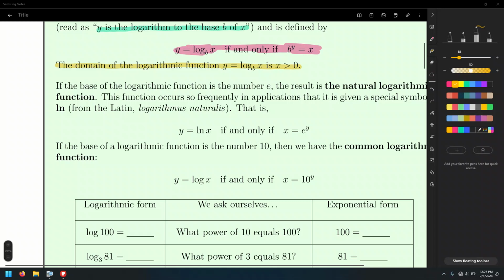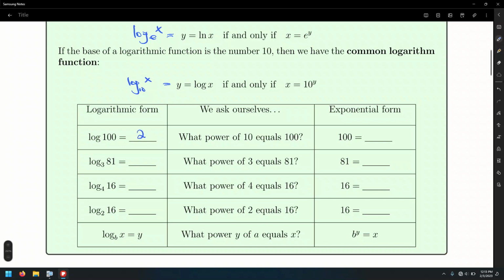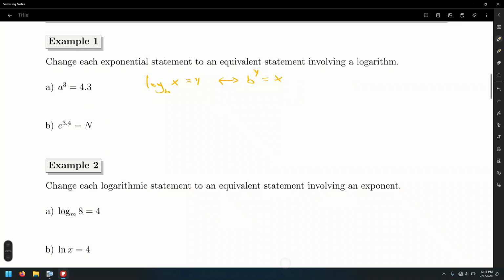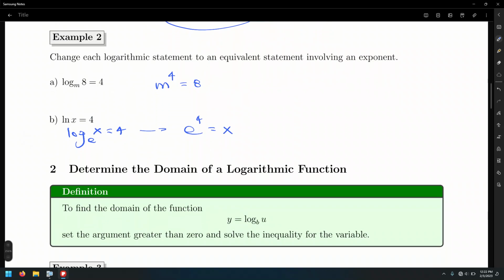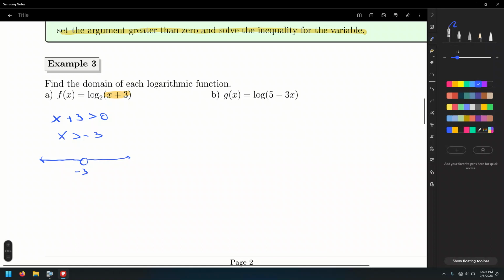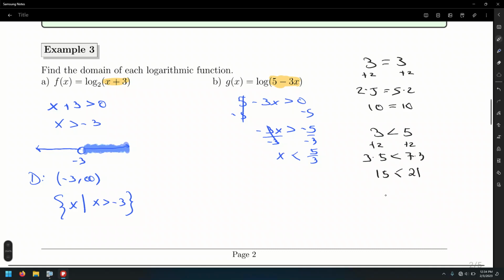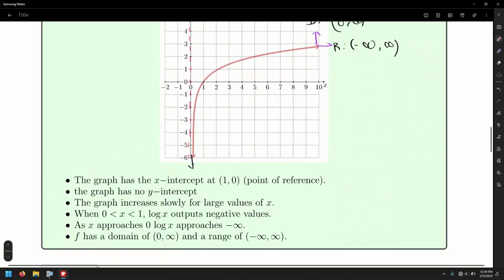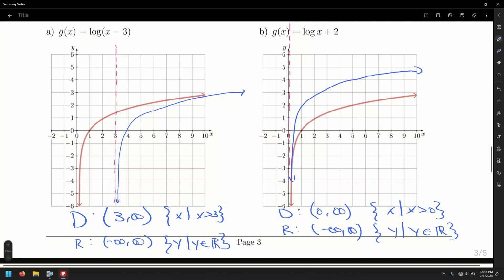Math 141 2/3/2023